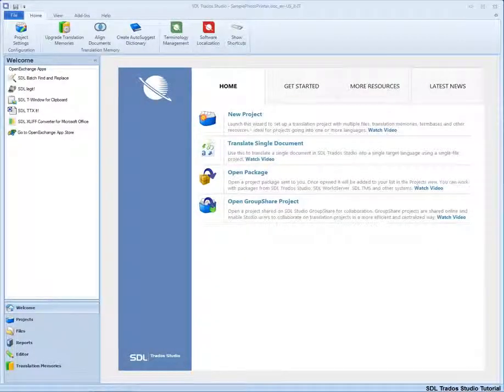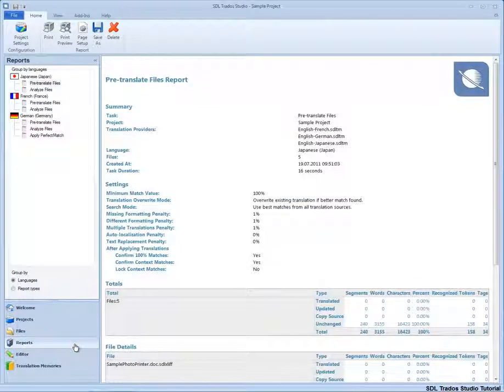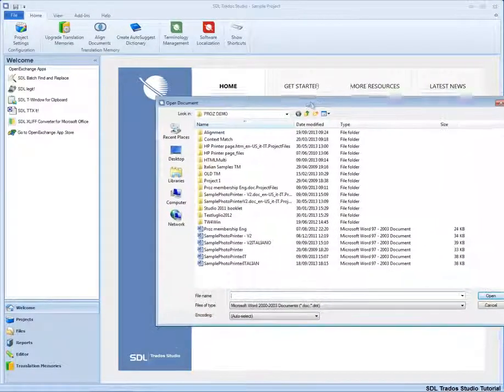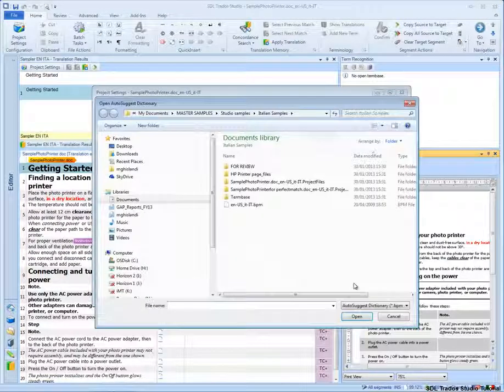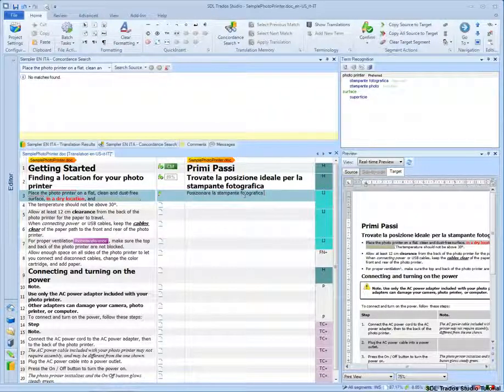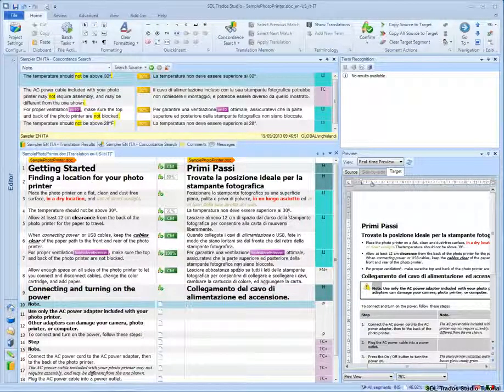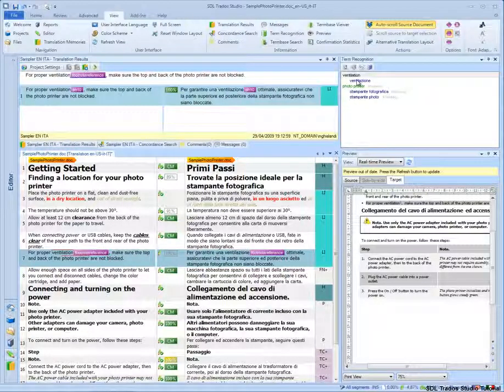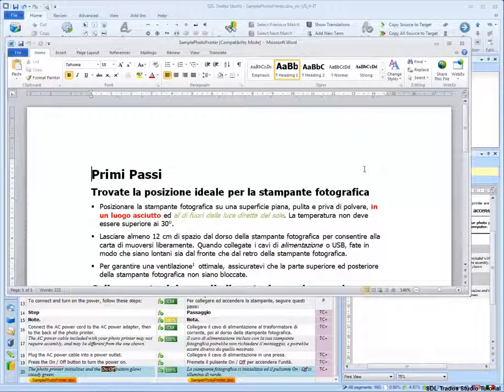SDL Trados Studio 2014 - 10 Phút tìm hiểu